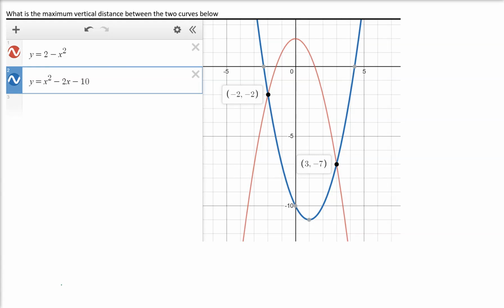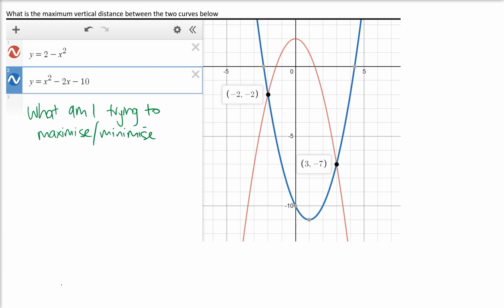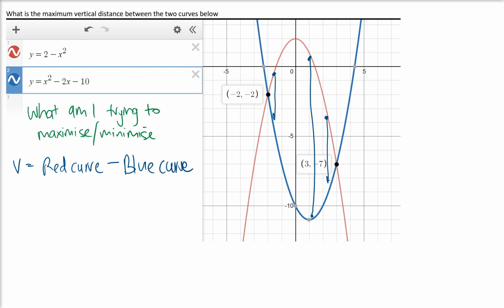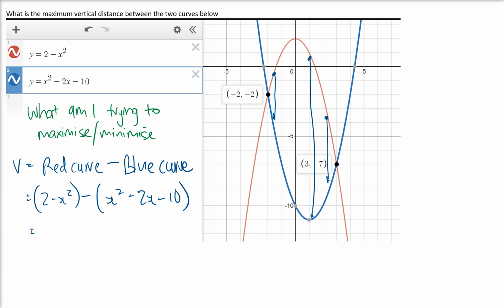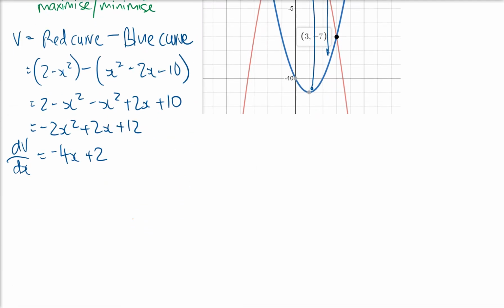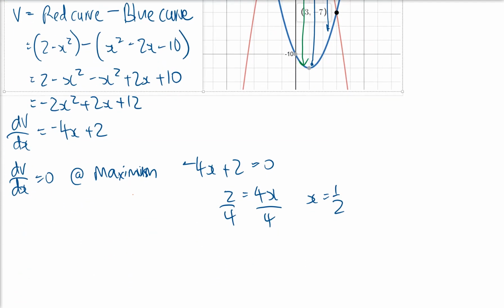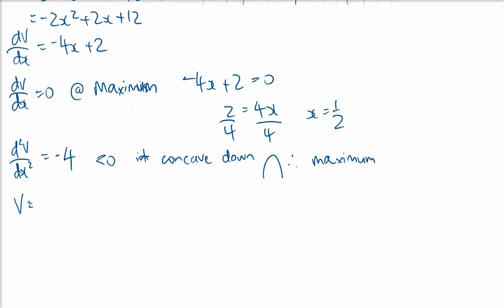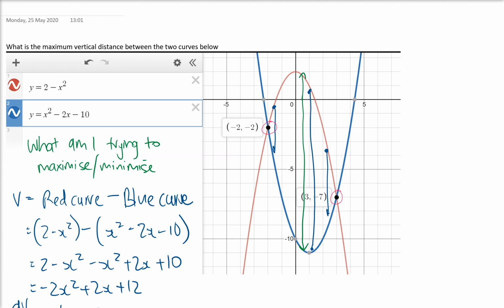Maximum Vertical Distance